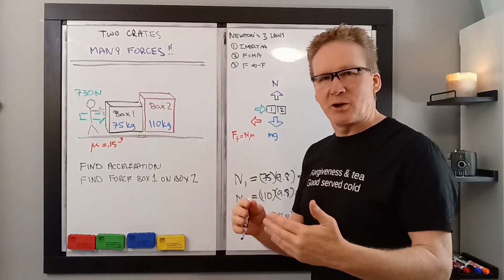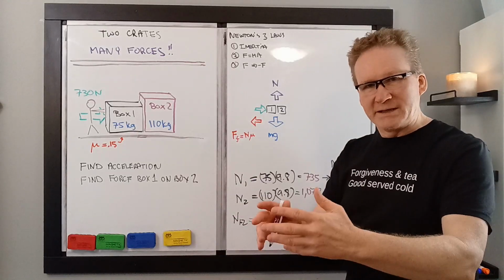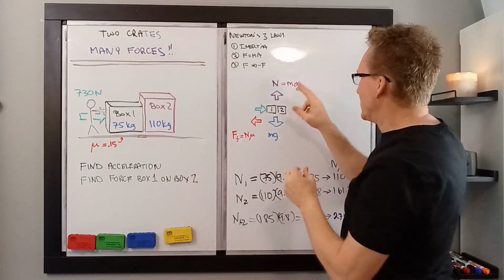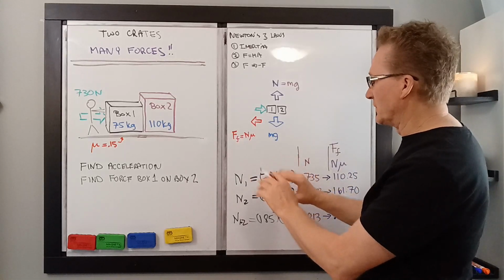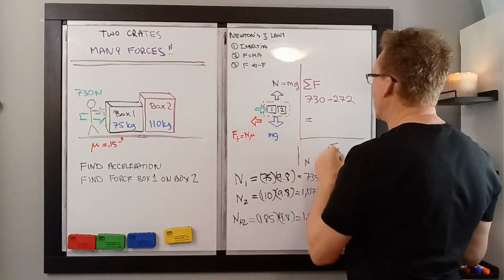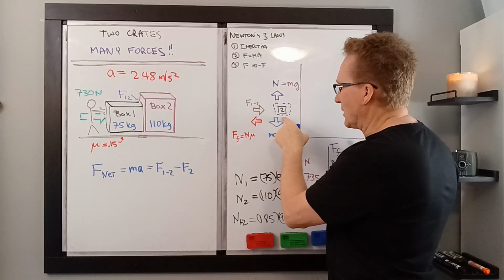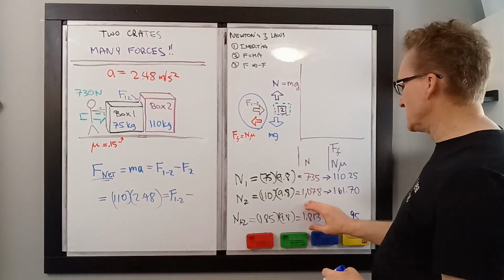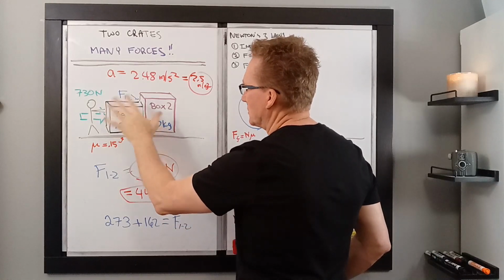Newton's Mystery - a pushed box pushes another box. What is the forces between the boxes?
If you push a box that pushes another box – and there is friction – what would be the acceleration of the pair of boxes and what is the force that the first box pushes on the 2nd? We start by getting a conceptual understanding of Newton’s 3 laws and then drawing out all the forces acting on the boxes, gravity, normal, friction, and the pushing force.

Here is the problem. With a force of 730 Newtons, a student pushes a box of mass 75 kg, and this box pushes another box of mass 110 kg. Both boxes are sliding of a floor with a coefficient of friction of 0.15. Find the acceleration of the system of boxes and the force which with the first box pushes the second box.